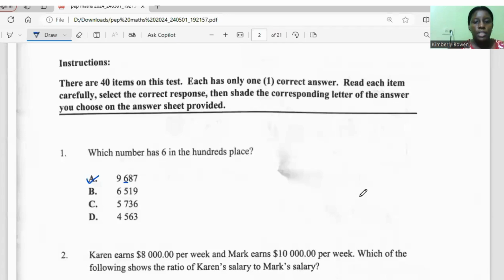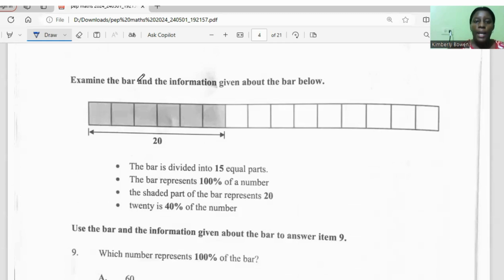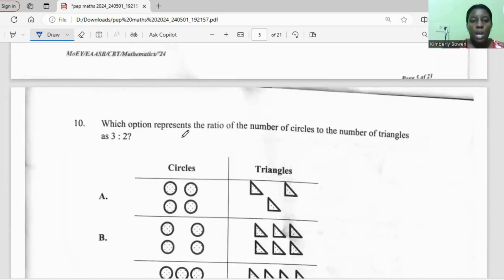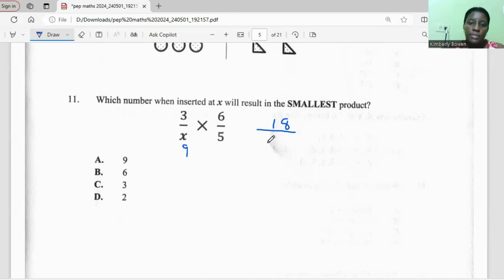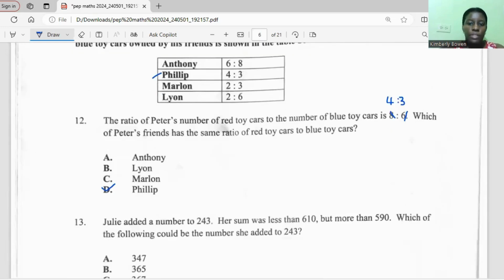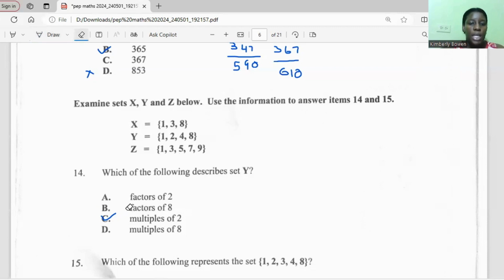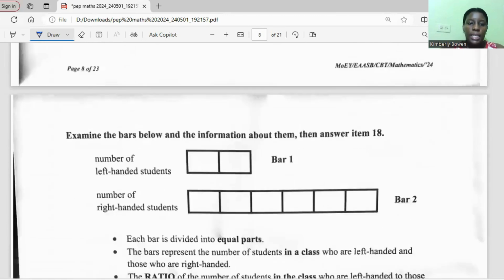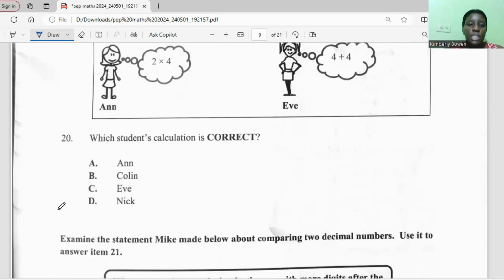2024 Mathematics Curriculum Based Test Pt 1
In this video we looked at questions 1-20 of the 2024 Mathematics Curriculum Based Test